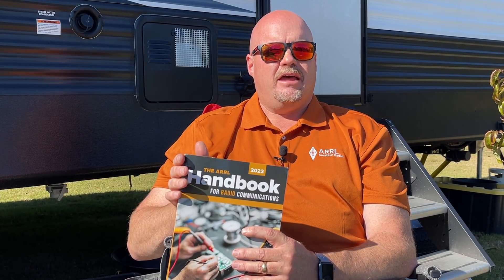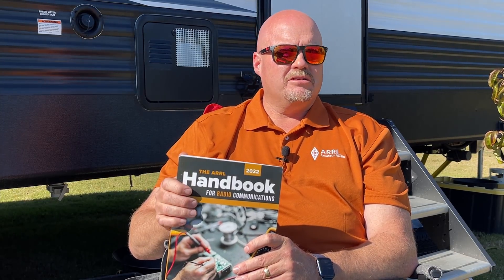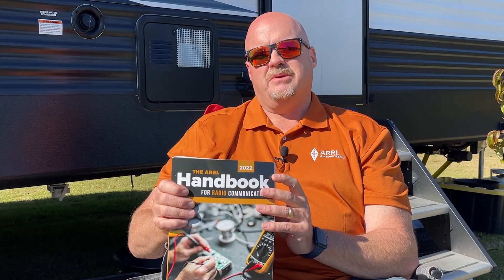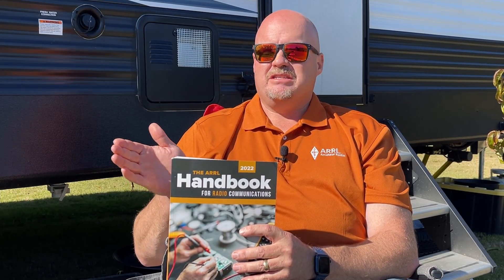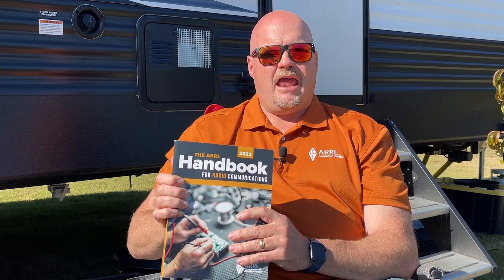ARRL 2022 YouTube Handbook Series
Follow Along with the Series!